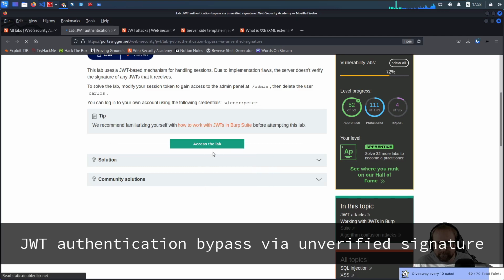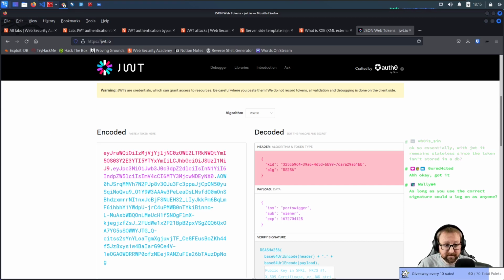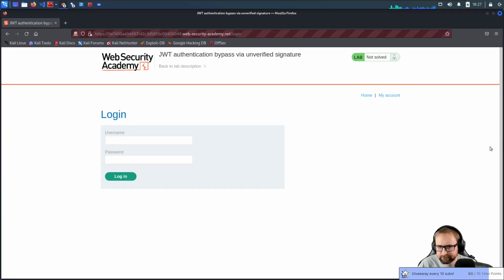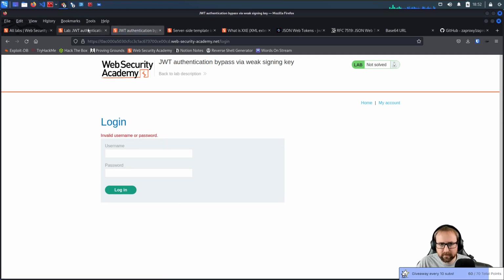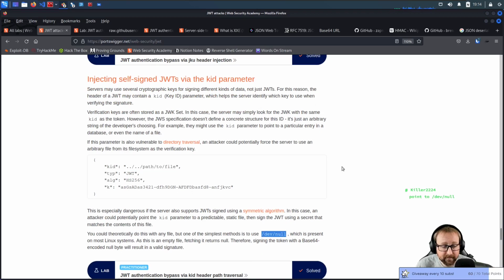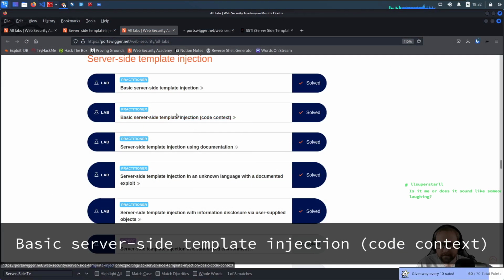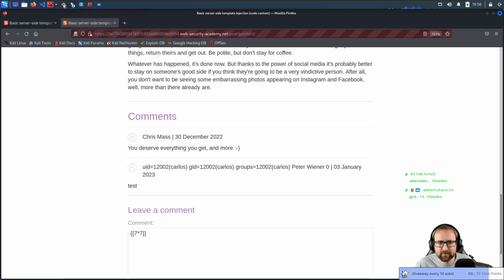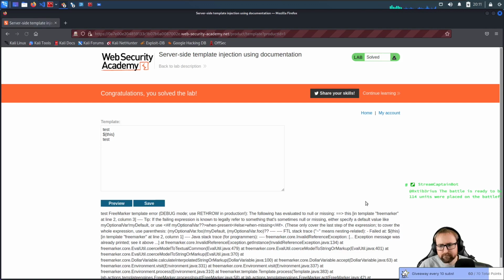Cyber Mentoring Monday (1/2/23) - JWT Exploits & Server-Side Template Injection (SSTI)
A lightly edited recording of a stream where we solved a few JSON Web Token (JWT) and Server-Side Template Injection (SSTI) web challenges at Portswigger's Web Academy!

0:00 Intro
0:18 JWT authentication bypass via unverified signature
26:15 JWT authentication bypass via flawed signature verification
38:41 JWT authentication bypass via weak signing key
47:23 JSON deserialization
52:27 Basic server-side template injection
1:04:42 Basic server-side template injection (code context)
1:23:06 Server-side template injection using documentation
1:30:32 Outro